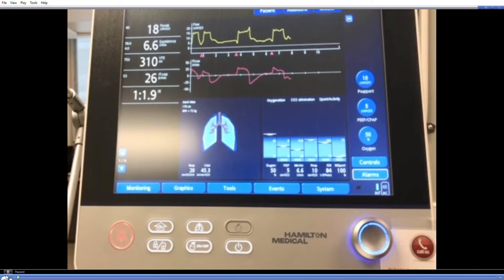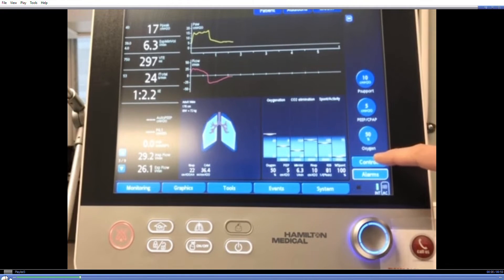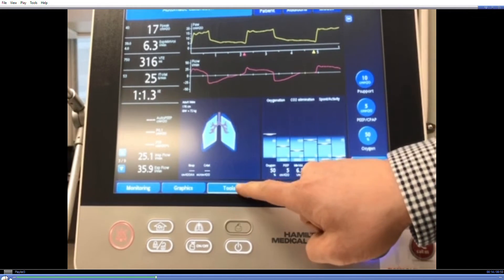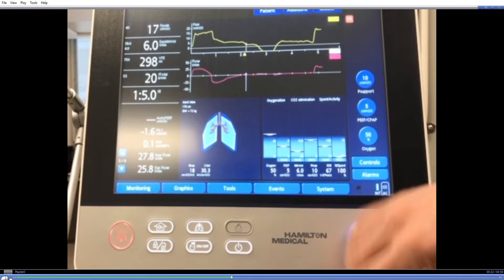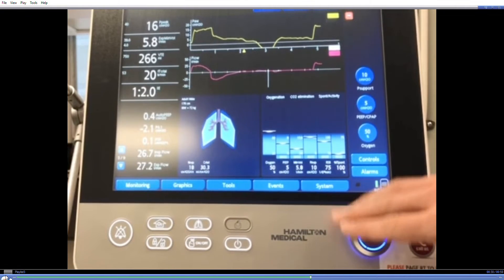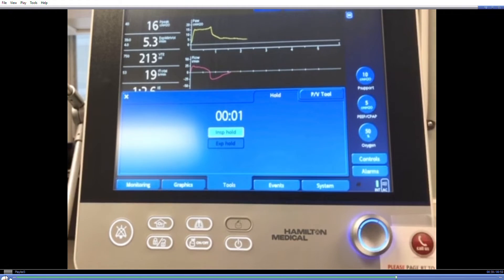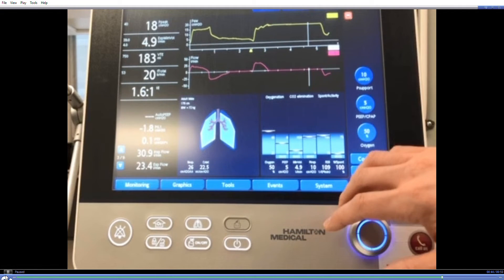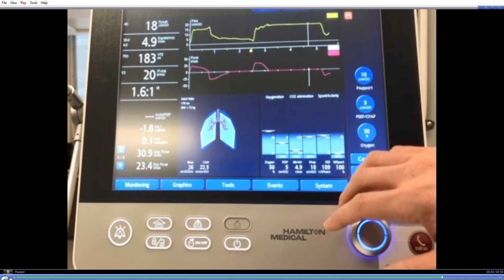Hamilton G5: Measuring P0.1, Pocc, and Delta-P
Procedure for measuring P0.1, Pocc, and driving pressure during assisted ventilation using the Puritan-Bennett 980